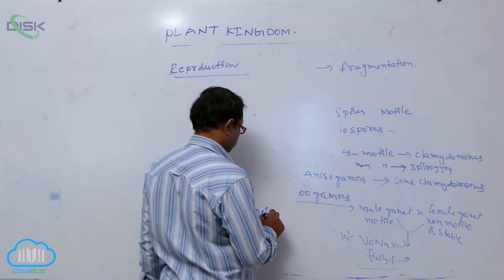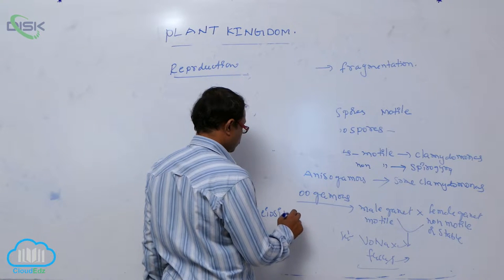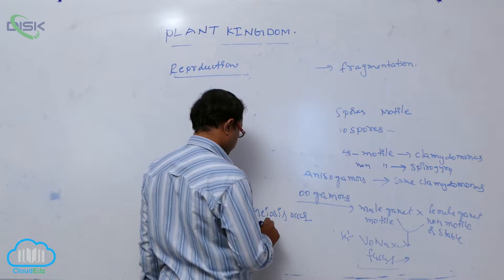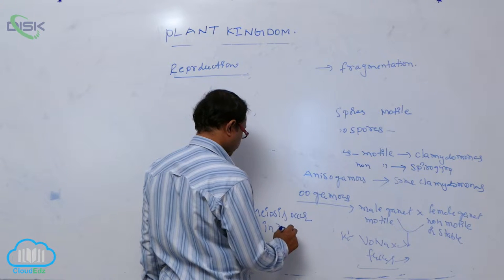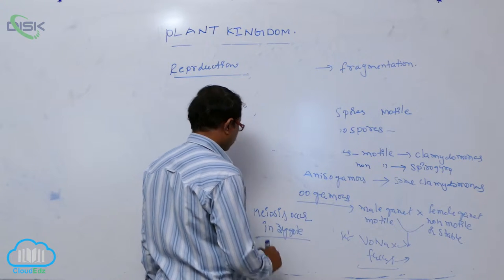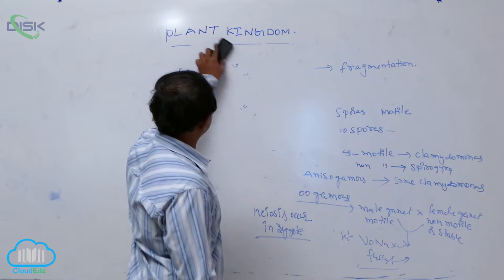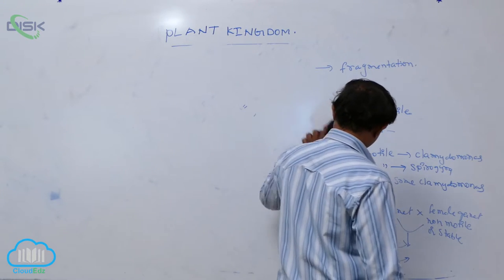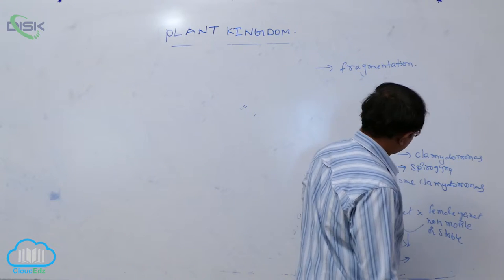ALGAE || Eco Im of Algae 3 || Disk Telangana